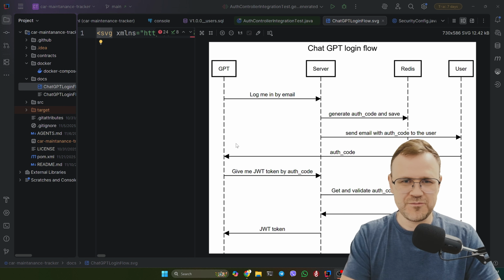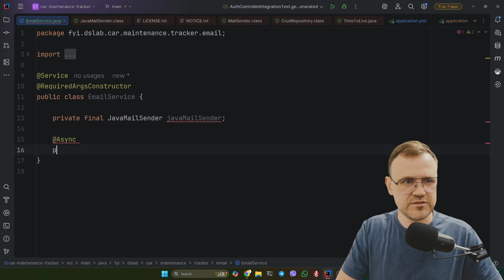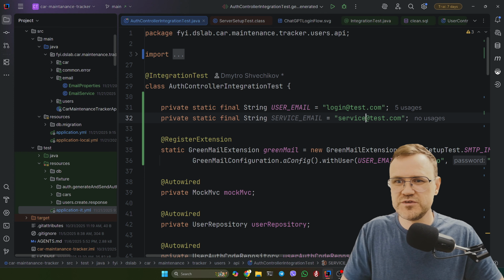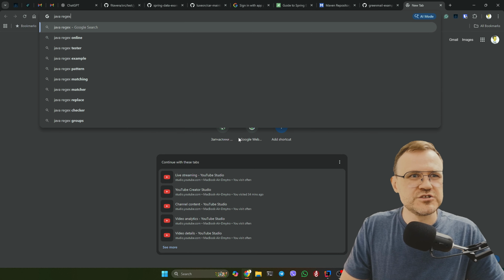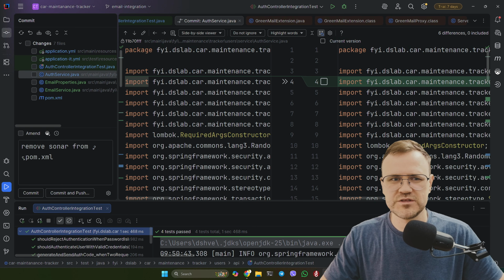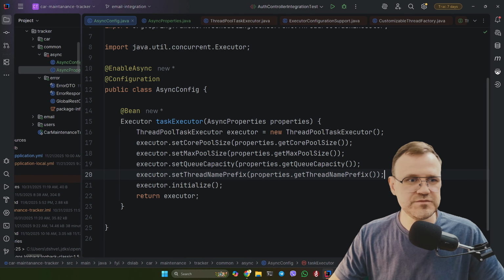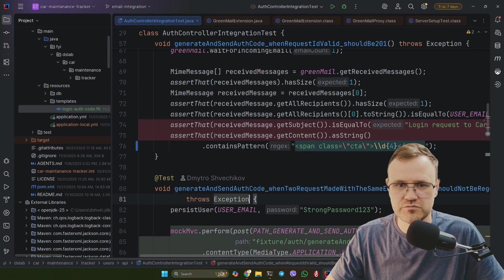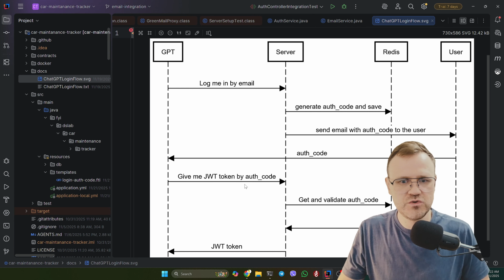Sending & Testing Emails in Spring Boot - Car Maintenance Tracker App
🚀 Welcome to Day 10 of building the Car Maintenance Tracker App!
In this stream, we’ll focus on:

✅ Adding spring-boot-starter-mail
✅ Creating email template using Freemarker
✅ Writing integration tests using greenmail-junit5

This is a live coding session where I build the entire app from idea to production.

📅 Stream Schedule: 3× per week
💬 Ask questions live! I’ll answer and explain my decisions as I code.
🛠 Tech stack: Java 25 | Spring Boot 3.57 | PostgreSQL 18 | Docker

🔗 Connect